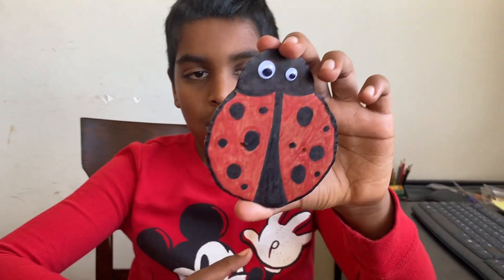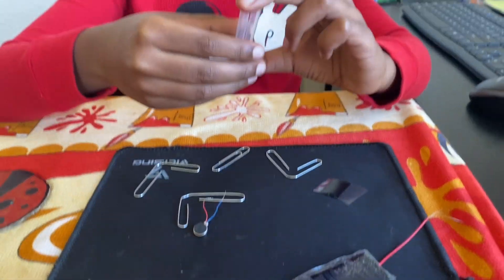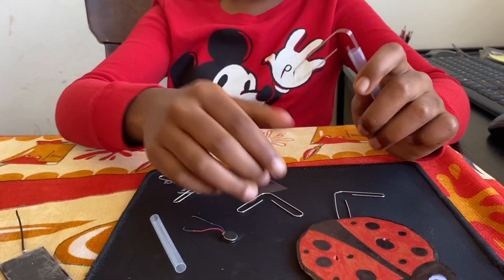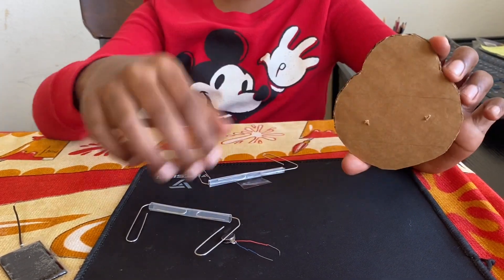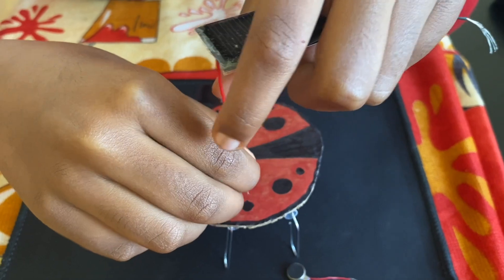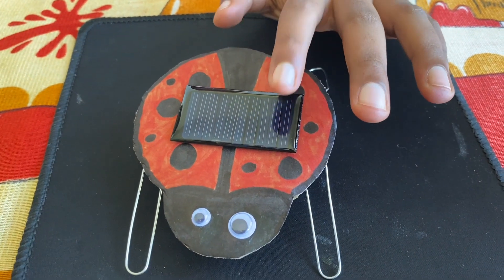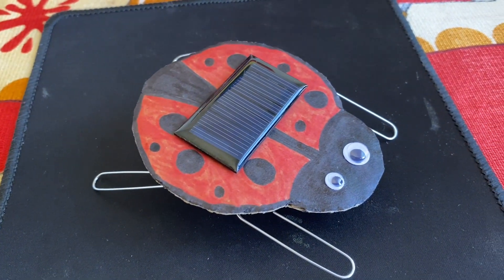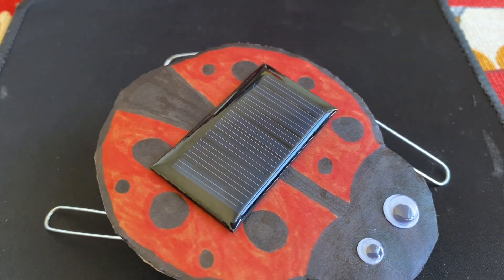Mini Solar Panel Ladybug